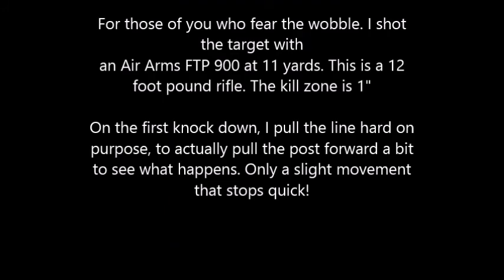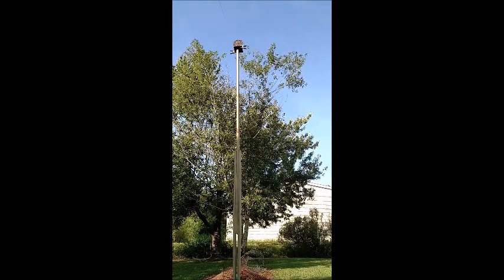15' Field Target pole that is ground accessible!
Design of a 15' pole, that you can clamp a field target onto. This is
 for use in open areas void of trees.